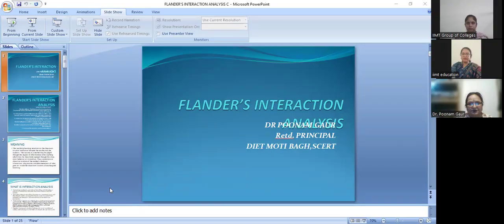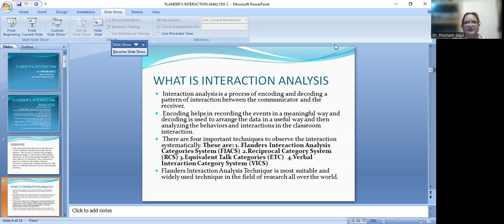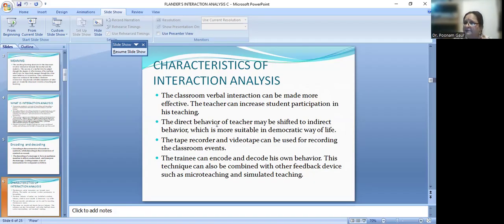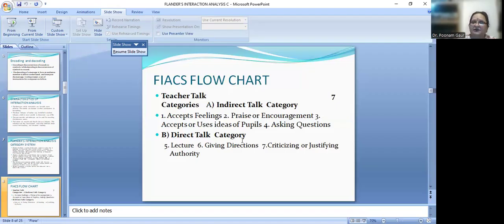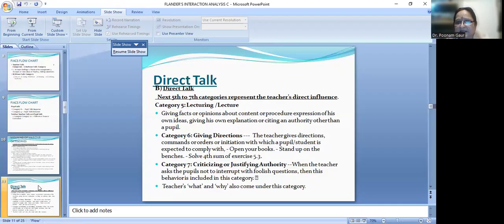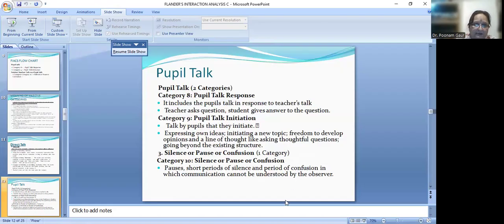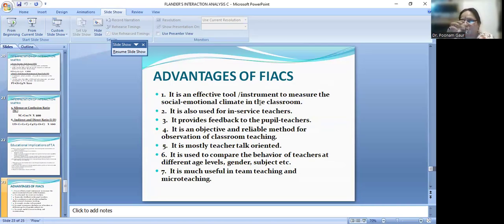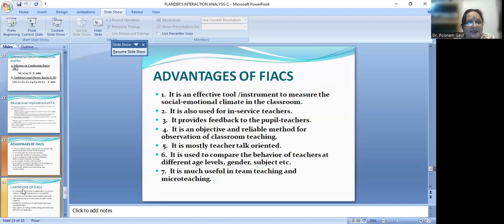Flander's Interaction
IIC - IIMT College of Science & Technology, Greater Noida organized a Workshop on  " Flander's Interaction "